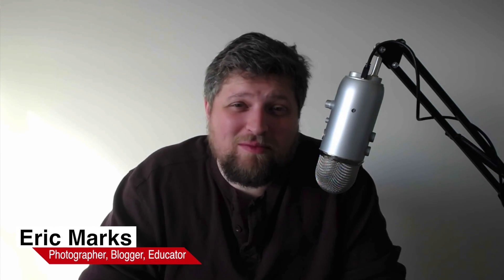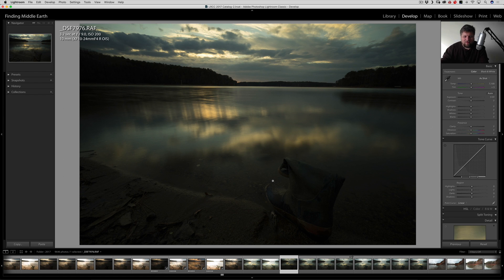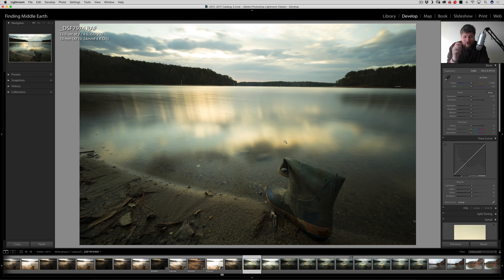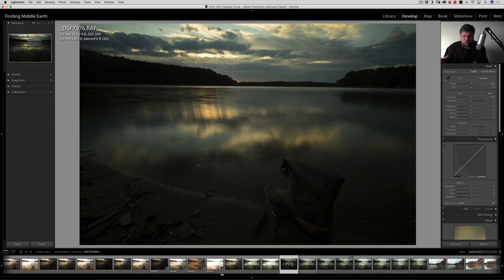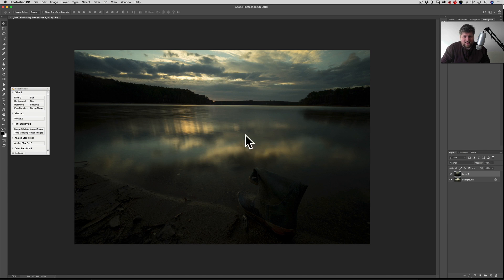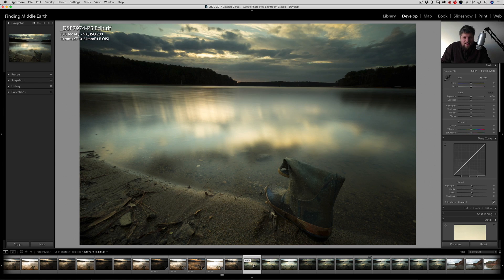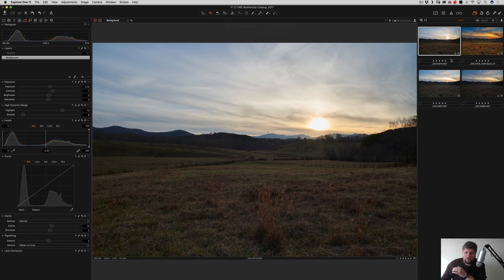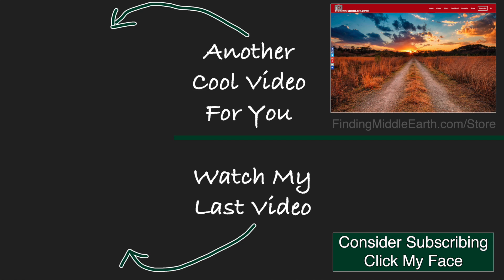Photoshop Made Easy | How To Work With PSD Files (part 4)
New Series On How To Use Photoshop! Photoshop Made Easy | Workflow And Saving PSD Edits (part 4)

⬛️My Best Selling Premium Tutorials

📷🌅SUBMIT YOUR PHOTO FOR CRITIQUE🌅📷

Participate in my WEEKLY Instagram photo critiques by posting a photo on Instagram and using my hashtag

I choose two to three photos for critique every single week.

Blessings,

Eric Marks